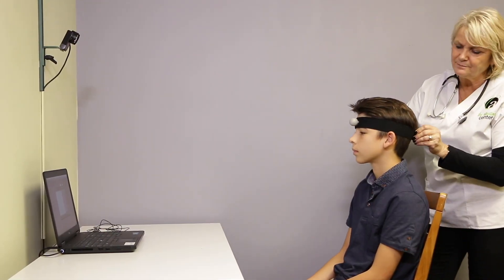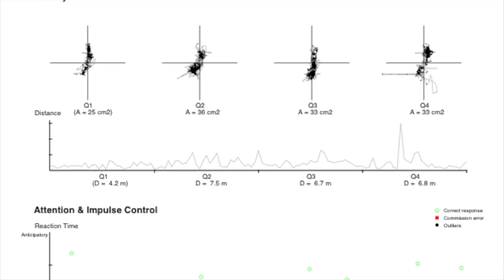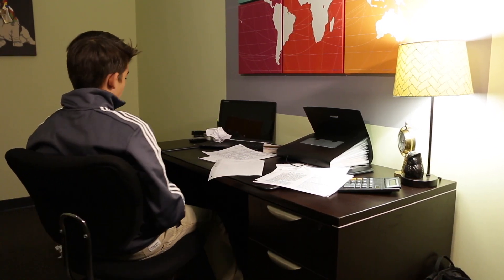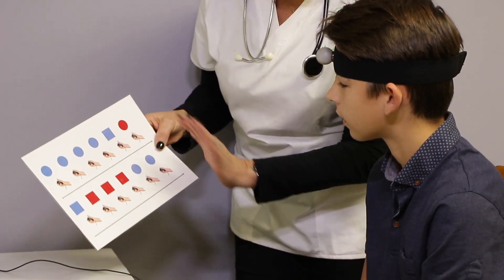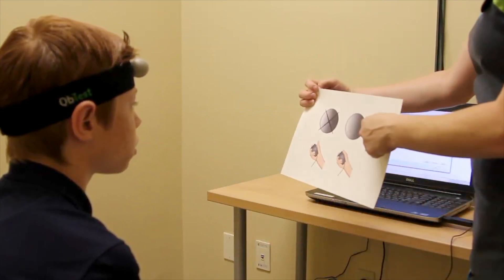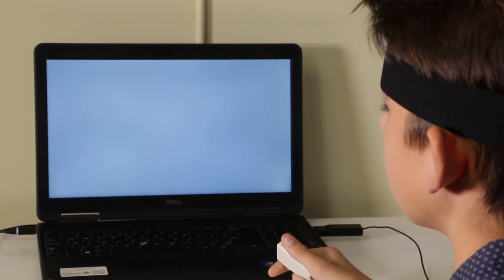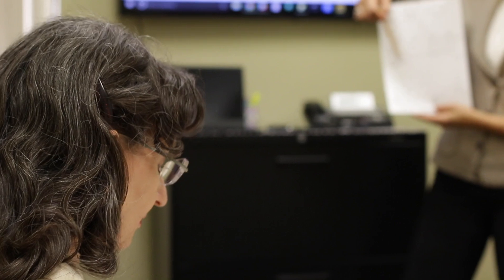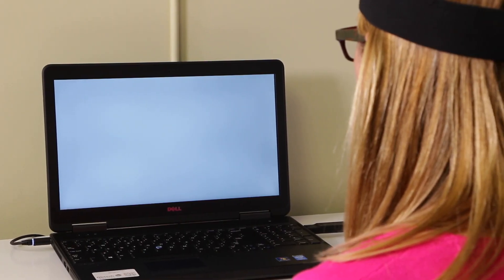QbTest - how it works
QbTest - how it works | Qbtech

The QbTest is the only ADHD test that is both CE marked and FDA / TGA cleared. Watch this short film to learn how the test works. Learn how the test provides clinicians with the data they need to make better decisions for diagnosis.